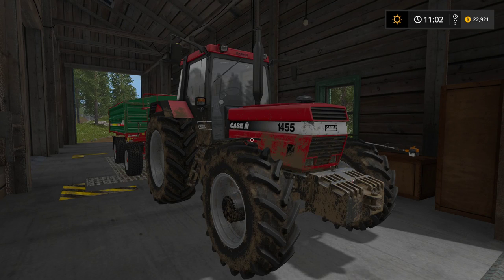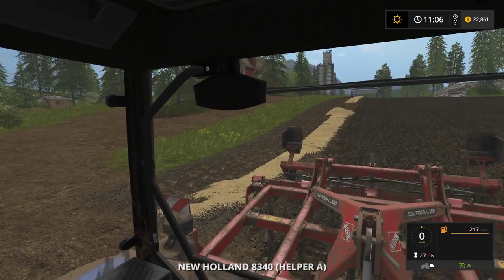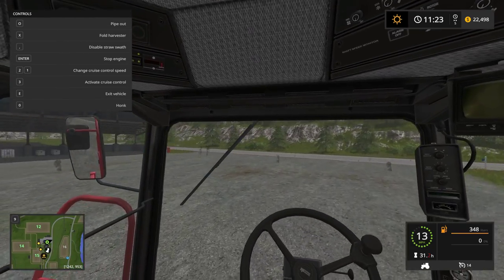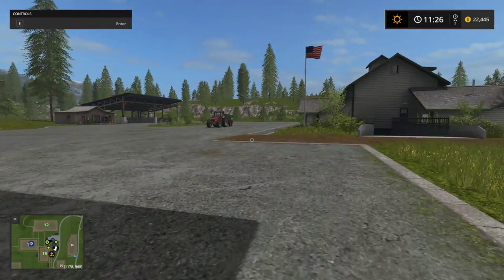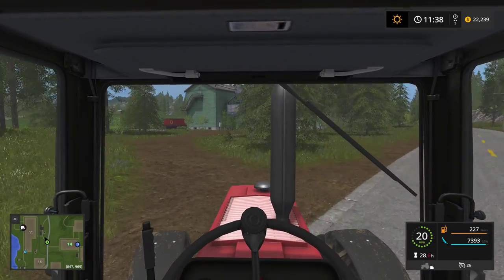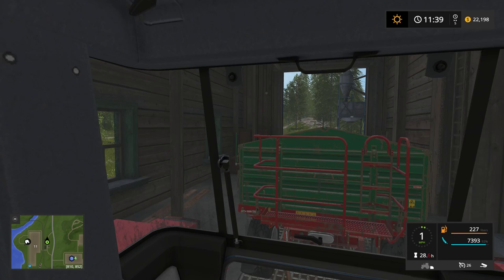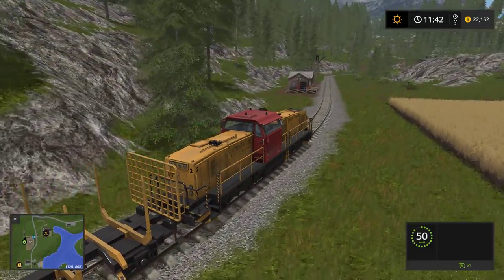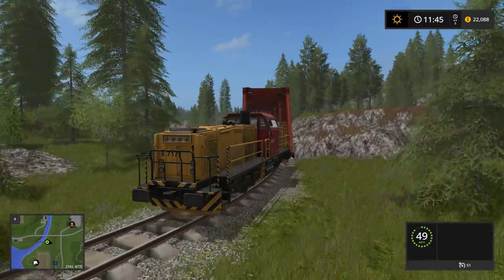Farming Simulator 17 - Ep. 2 - Harvesting Corn - FS17 Let's Play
In this episode we do a bit of tour of the town, sell off some crops, then get into corn harvesting. I think I'll need some tips from you guys. I must say, that was not the best job I've done lol.